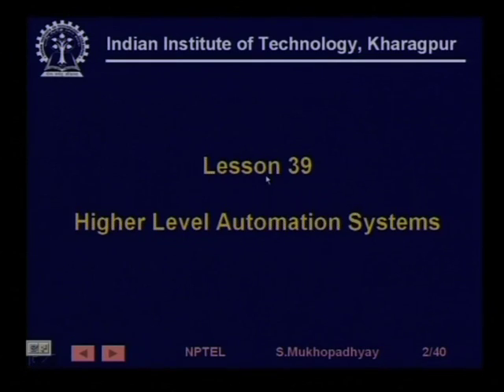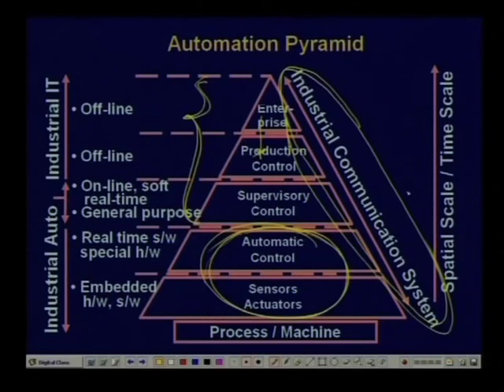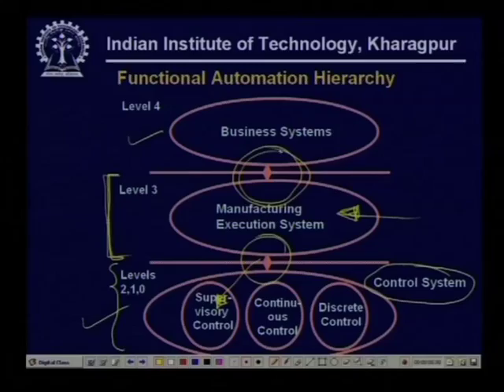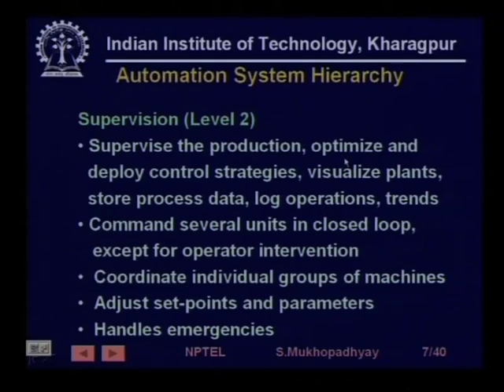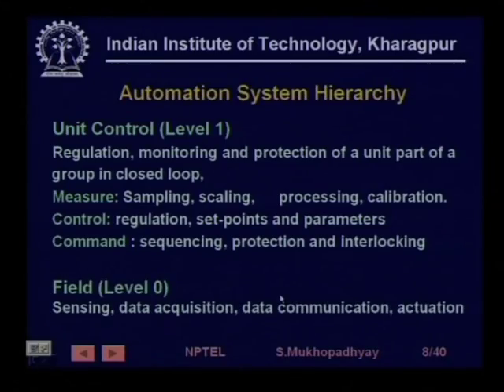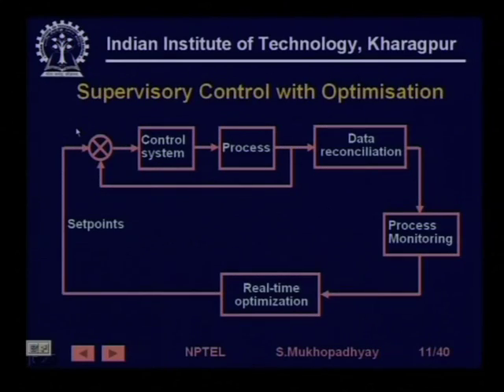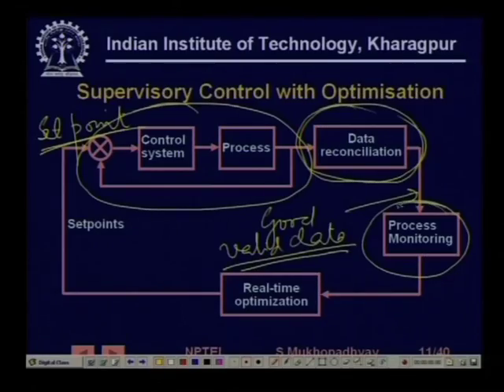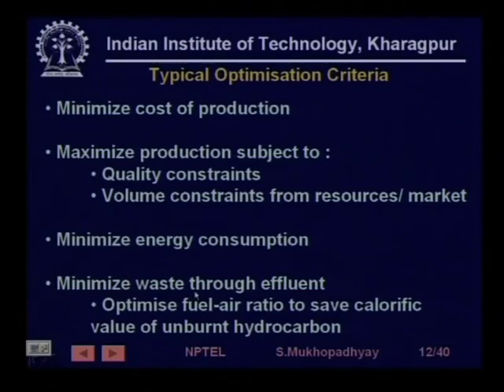Higher Level Automation Systems